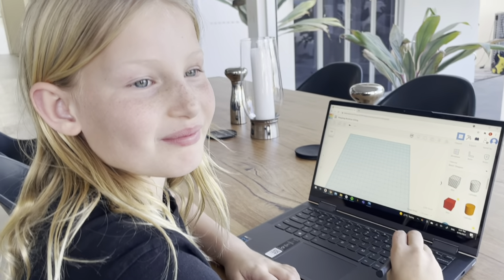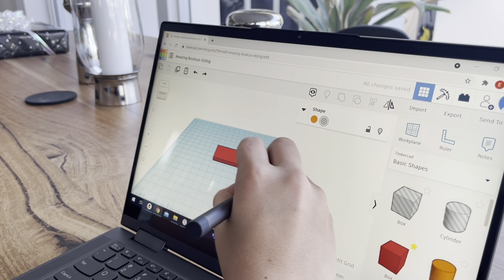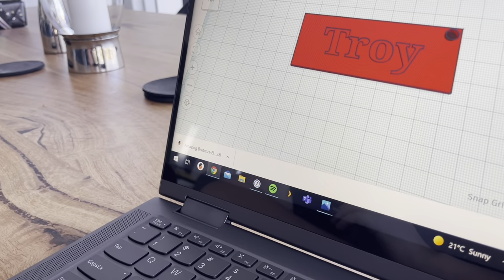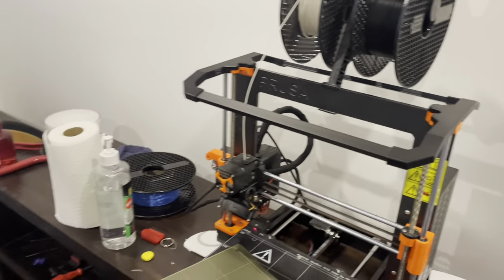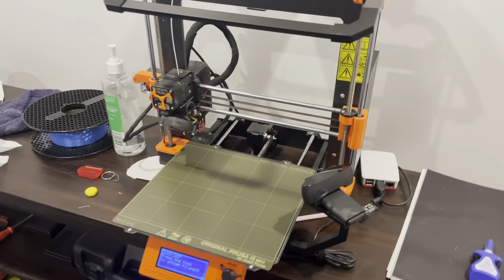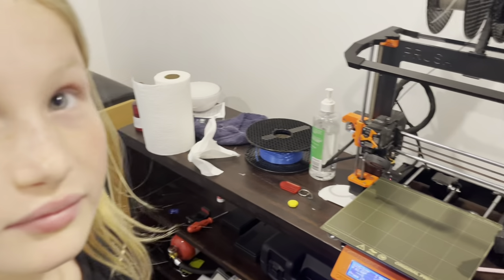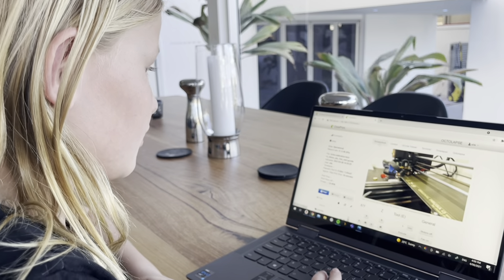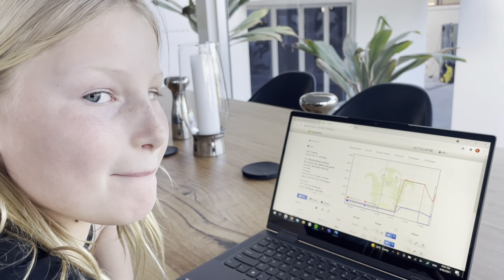3D Printing with Elle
0:00 Creating a model in Tinkercad
3:07 Using PrusaSlicer
5:00 Preparing the printer
9:07 Using OctoPrint
11:46 The finished print